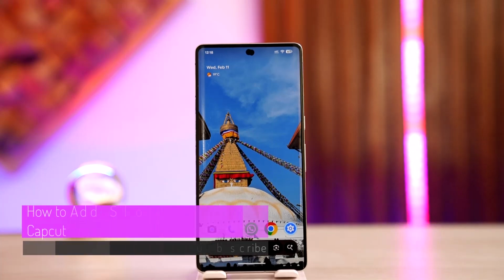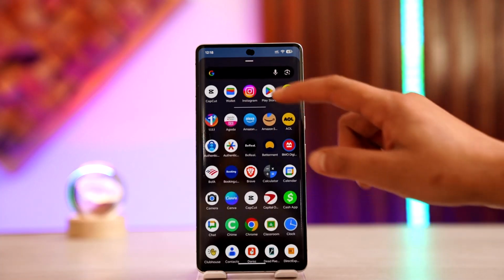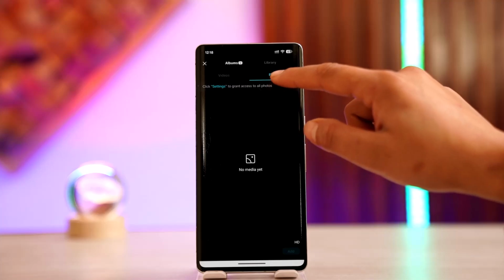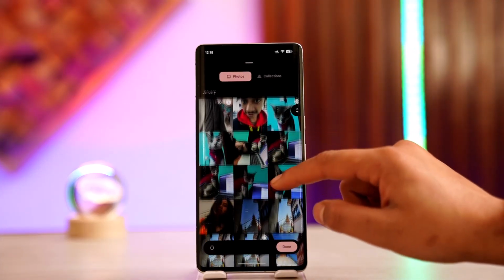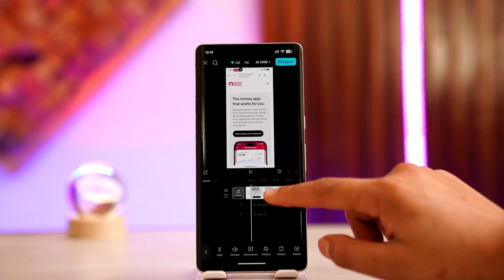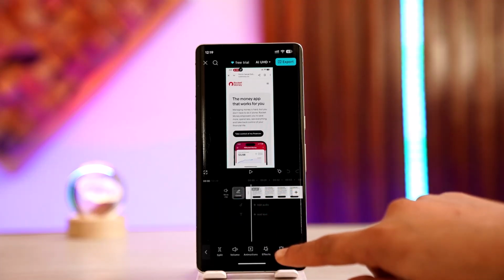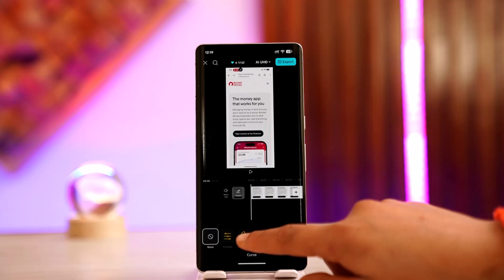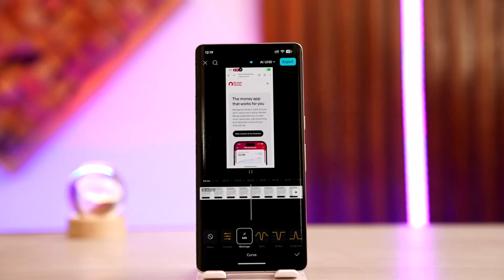How to Add Slow Motion Effect in Capcut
This video provides a quick and easy tutorial on how to add a slow motion effect to your videos using the CapCut app. The host guides you through the simple process of slowing down footage for dramatic or creative impact.

The tutorial begins by showing you how to launch CapCut on your device and create a new project by selecting a video from your photos. Once your video is added to the timeline, you'll learn to tap the clip to reveal the editing options at the bottom of the screen. The key step involves selecting the "Speed" option and then choosing "Curve" to access more precise speed controls. From there, you can adjust the curve to create a custom slow motion effect that smoothly transitions your video to a slower pace.

Timestamps:
0:00 - Introduction
0:09 - Launching CapCut and Importing Your Video
0:30 - Adding Video to the Timeline
0:36 - Accessing the Speed Tool
0:45 - Using Curve for Slow Motion
0:53 - Conclusion